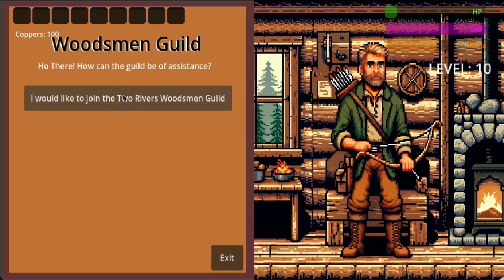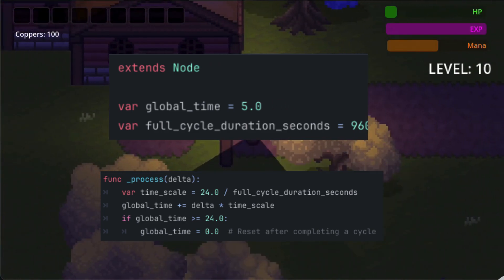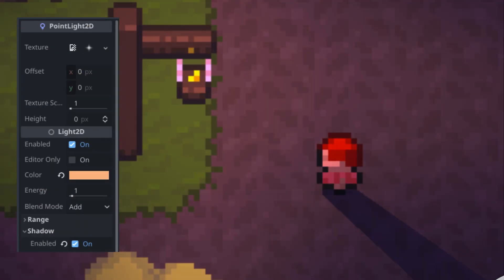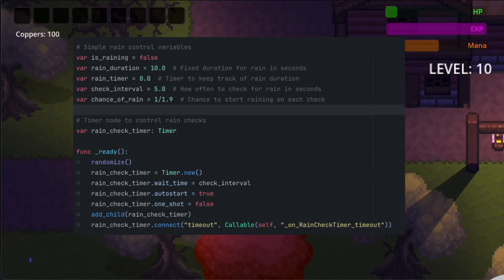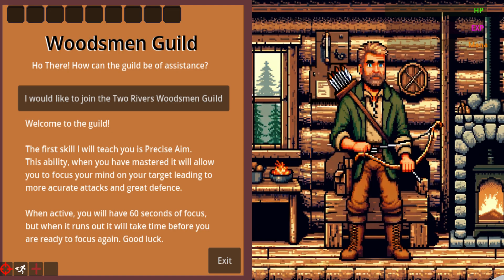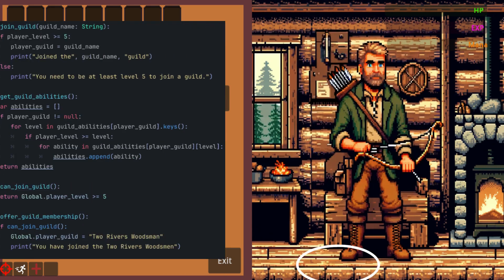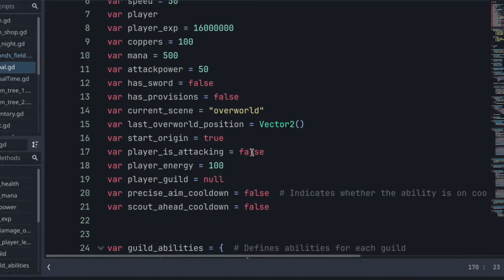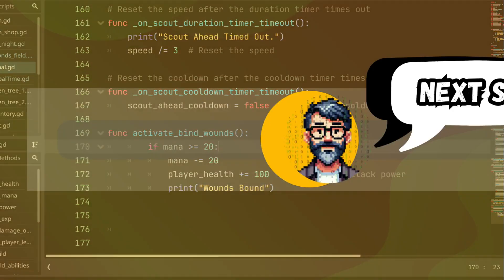Wheel of Time ARPG - Devlog #5 - Major Updates!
Join me, AJ, a digital technologies teacher in gorgeous Queensland Australia, as I embark on a learning journey to deepen my understanding of coding through the creation of an action RPG based on the Wheel of Time series, all in Godot 4. Through this series, I aim to hone my skills and gather firsthand experience to bring back to my classroom, fostering a more engaging and enriched learning environment for my students.

In this episode we run through the new features added to the game such as: Day/Night cycle, Rain, Guild Abilities, Light & Shadow and more.

In this devlog series, witness the unfiltered process of learning and discovery. I am not  claiming to be an expert—far from it. Instead, i'm opening up my learning process for viewers to see, aiming to showcase the genuine, sometimes messy, yet immensely rewarding process of personal growth and skill acquisition.

As someone deeply invested in the intersection of neuroscience and education, I am eager to bring a fresh and honest perspective to the world of game development tutorials. Whether you're a fellow teacher, a student, or just someone interested in the nuances of learning and game development, this series promises a candid look at the journey of self-improvement and skill enhancement.

Stay tuned as I navigate the complex waters of game development, bringing my background and a healthy dose of skepticism to the fore, always with an eye towards refining my teaching methods and fostering a genuine love for learning in my students.

This is in no way a commercial enterprise, i have no authority to make this game, rather i am leveraging the natural ability we all have to learn better when it is a topic we are passionate about, so a WoT based MUD like ARPG is the perfect intersection of interest, challenge and passion to hopefully see me gain a heap of new skills.